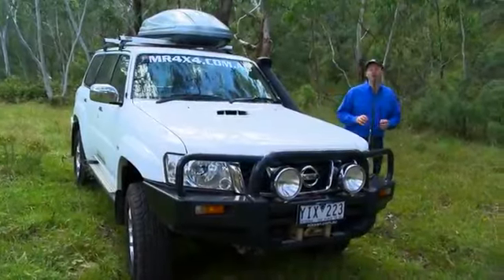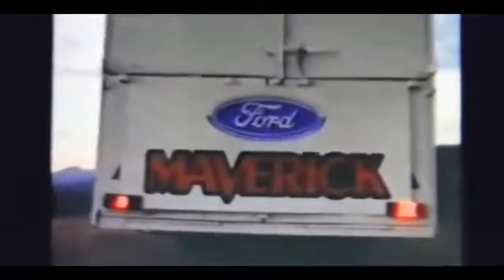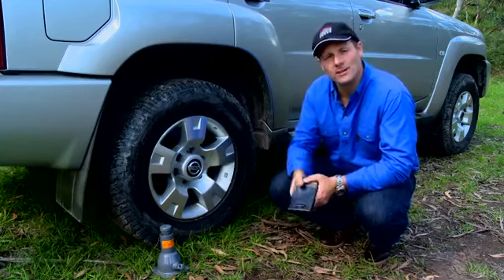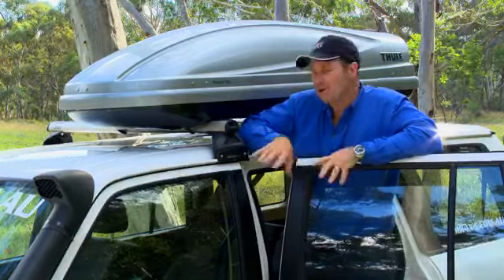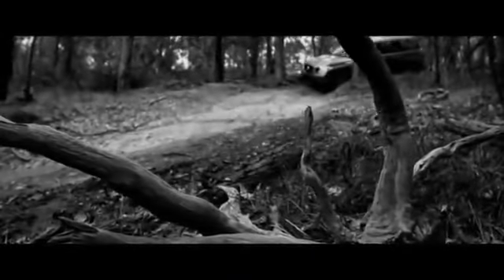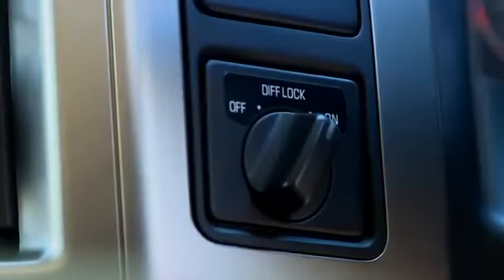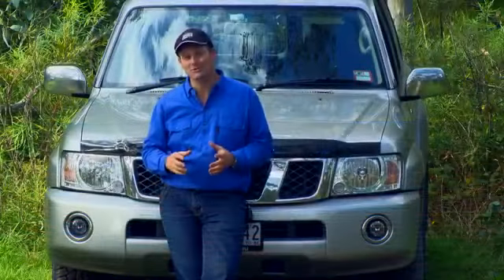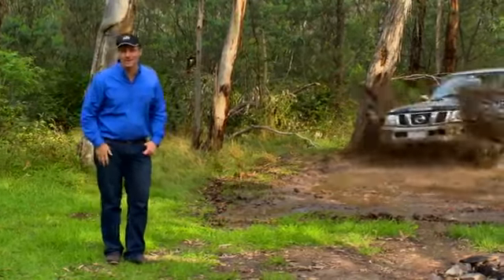what do You now about the Nissan Patrol ??